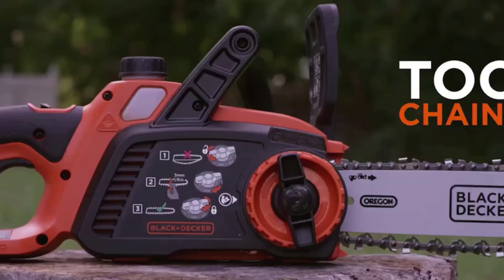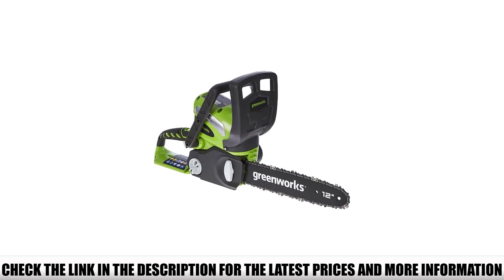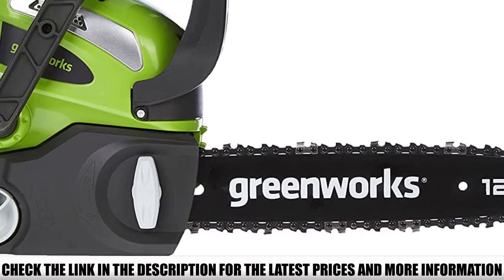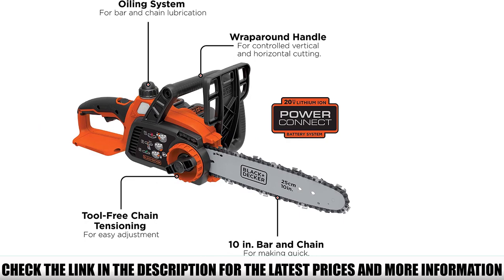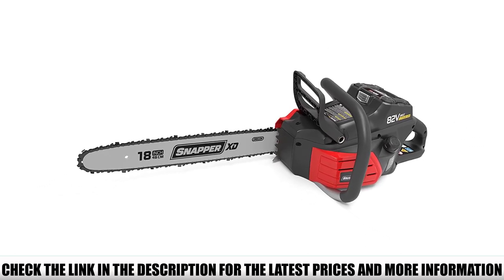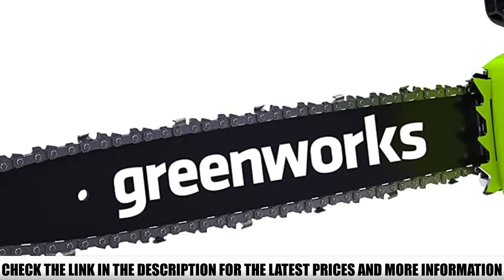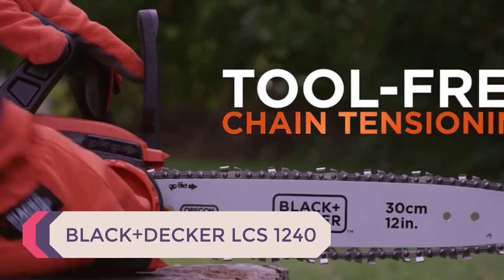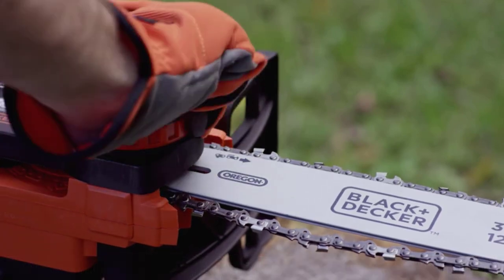Top 5 Best Cordless Chainsaw 🏆 Top 5 Items Tested & Reviewed✅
In this video we are short listed the Best Cordless Chainsaw on the market. We made this list based on our personal opinion. Check Links in below to pick the Best Cordless Chainsaw :

5. Greenworks 40V  ✅
4.  BLACK+DECKER LCS1020B  ✅
3. Snapper XD 82V MAX ✅
2. Greenworks G-MAX ✅
1. BLACK+DECKER LCS 1240  ✅